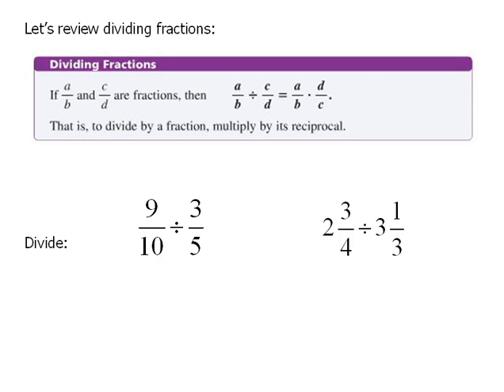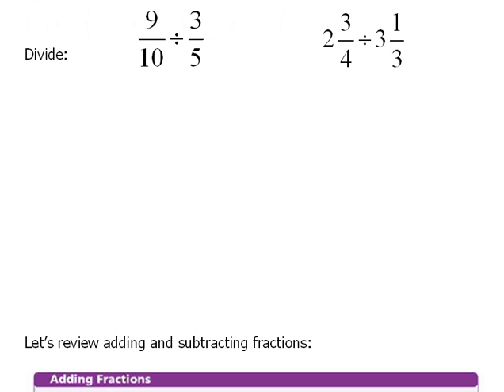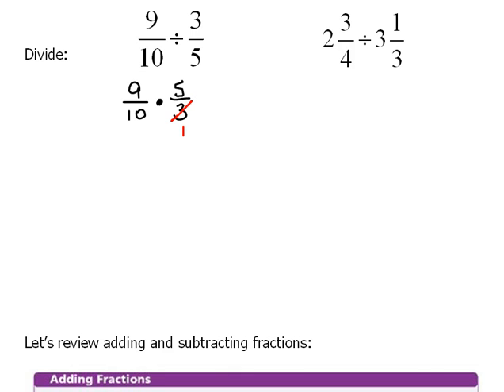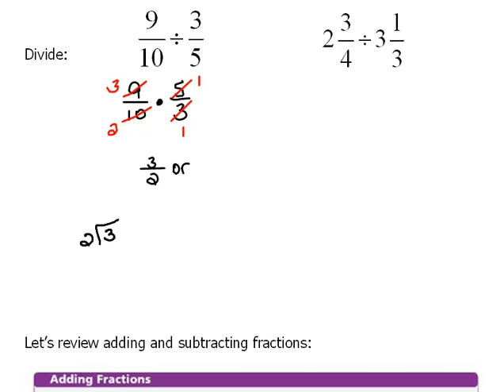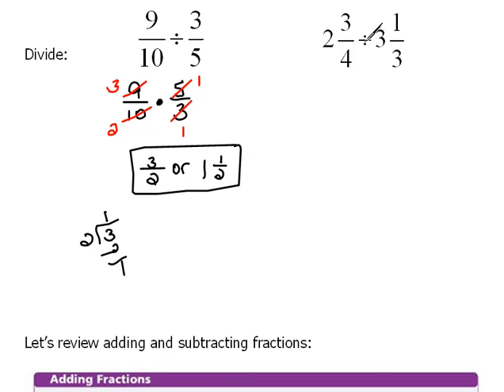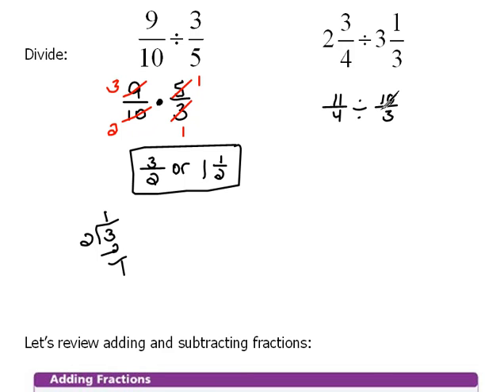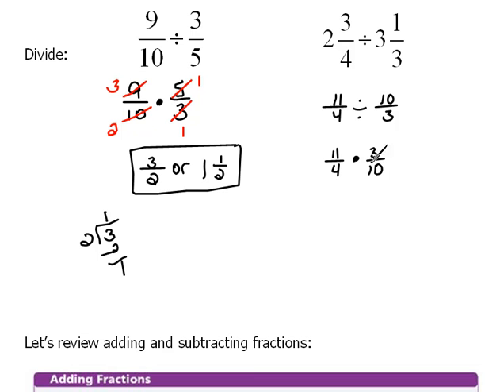Dividing Fractions 1.1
Review of Dividing Fractions